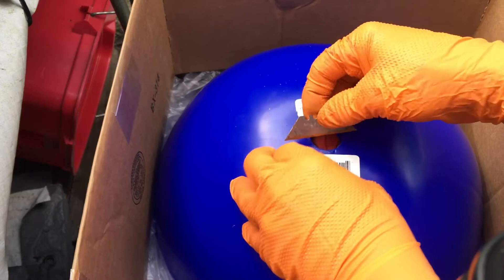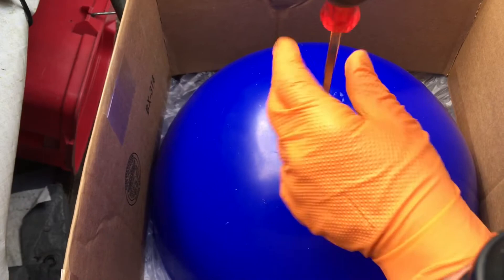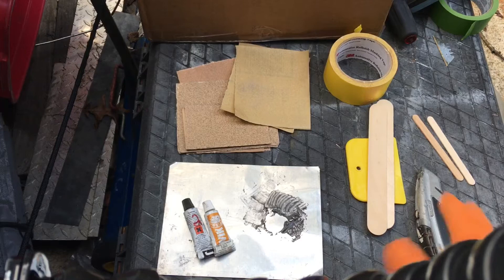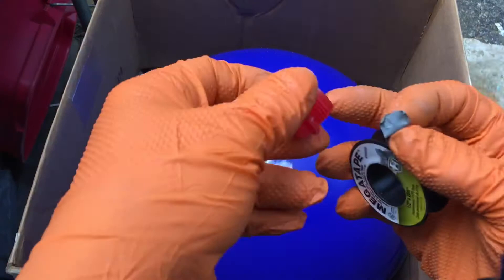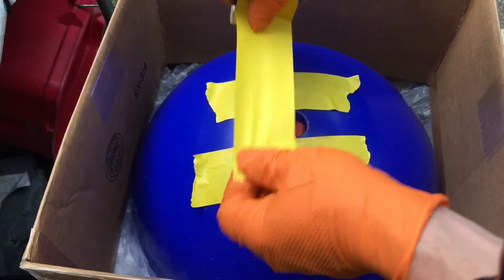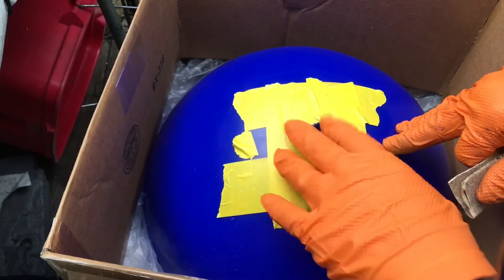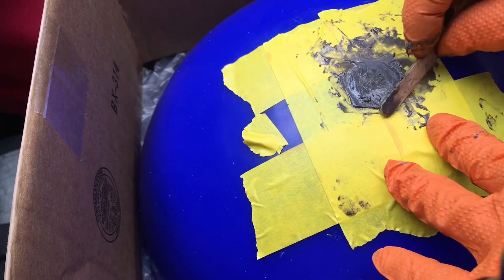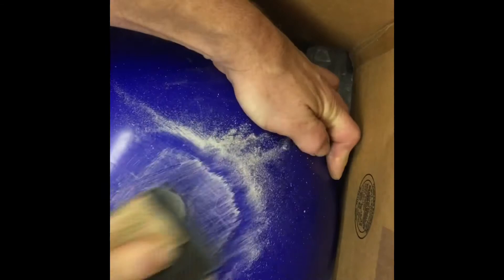Jolly ball modification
Filling the plug on a jolly ball with epoxy
Jolly ball
Dog balls
Stop big dogs chewing balls
Balls for Rottweilers
Balls for pit bulls
Hearding balls for big dogs
Modify jolly ball
Fill plug in 14” jolly ball push and play
Big balls for dogs
Hd balls for Rottweilers
Hd balls for pits
Indestructible balls for Rottweilers
Indestructible balls for pit bulls